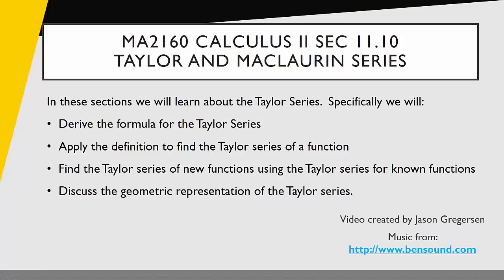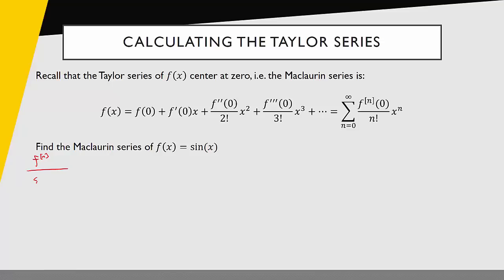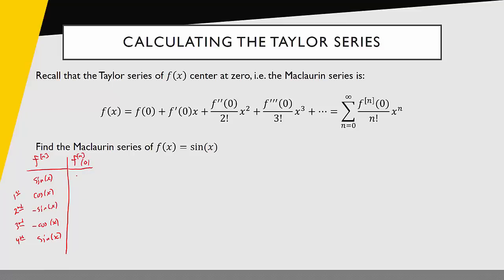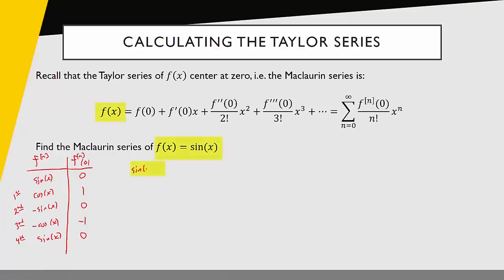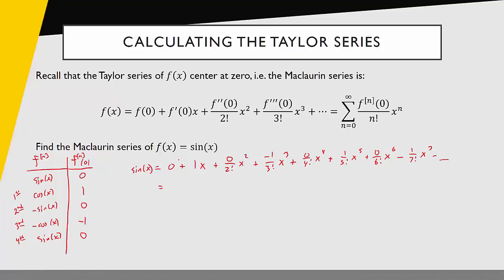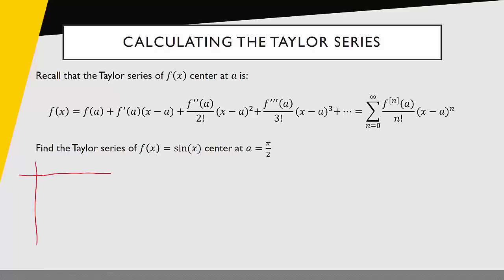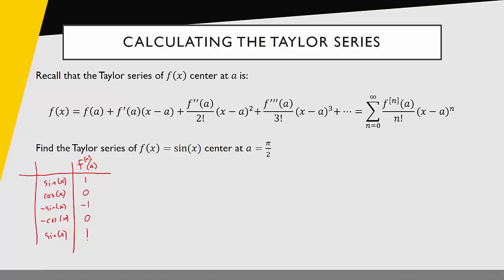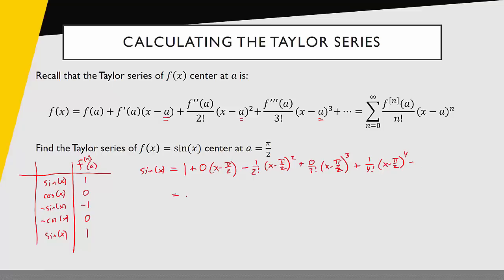sec 11.10 applying the taylor series formula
In this video we use the formula for the taylor series to calculate the series for sin(x) centered both at 0 and then at pi/2.